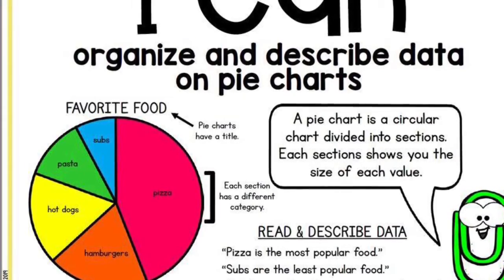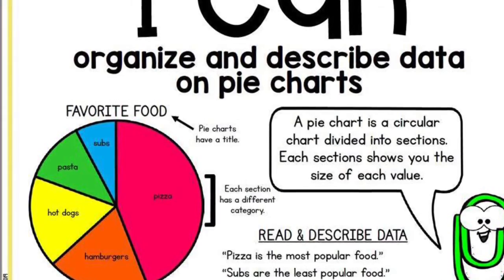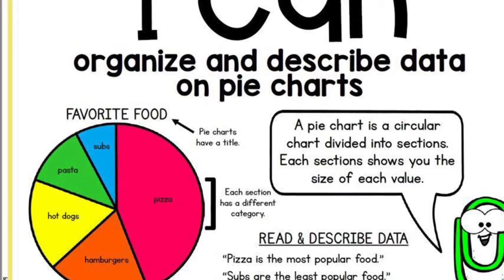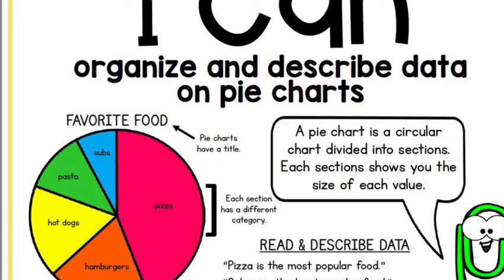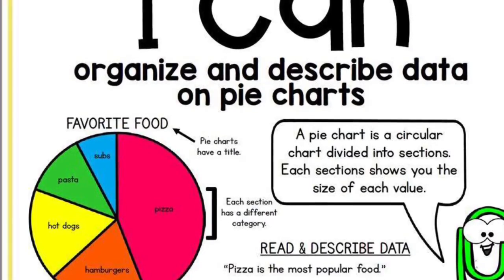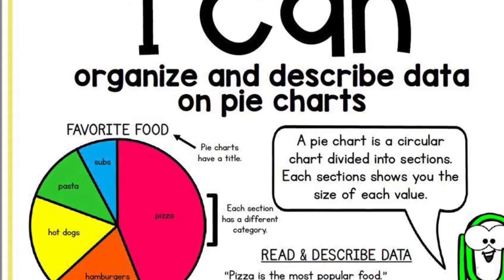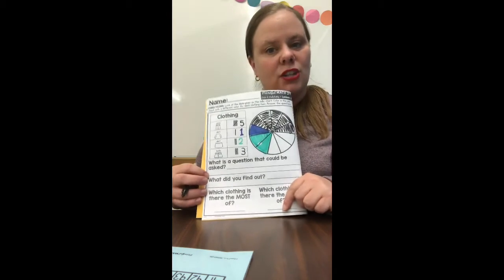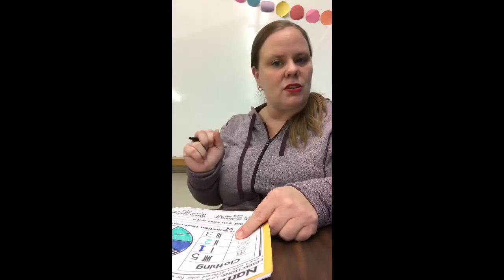Graphing lesson 2